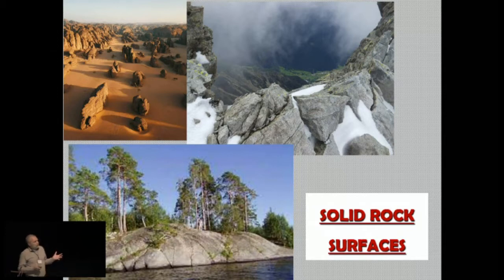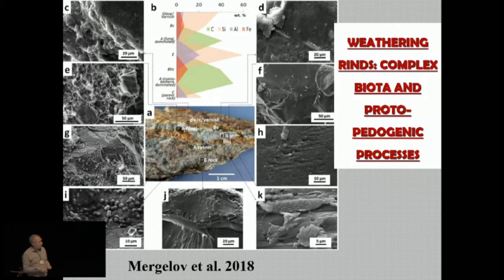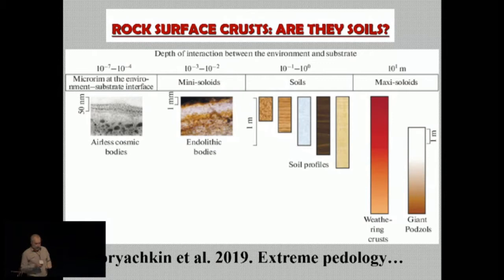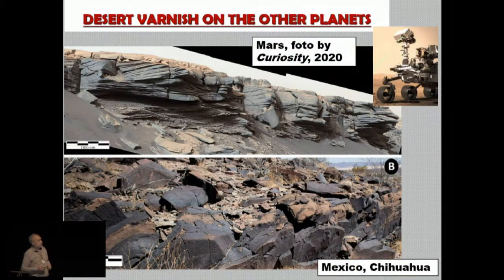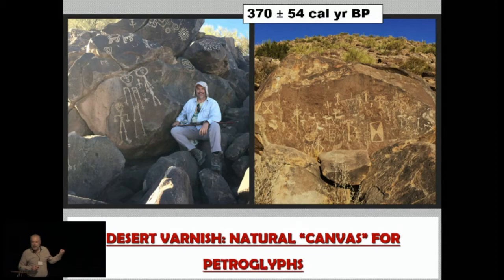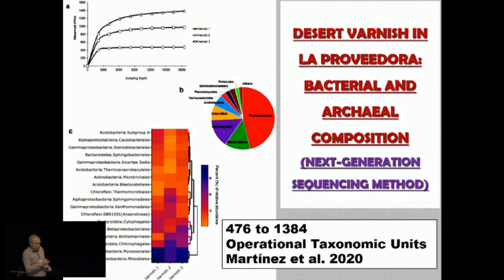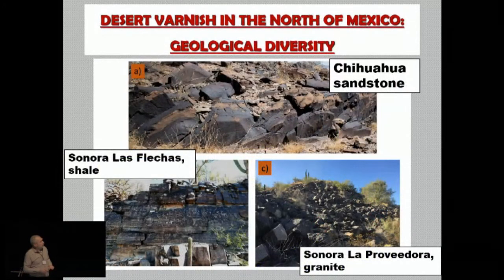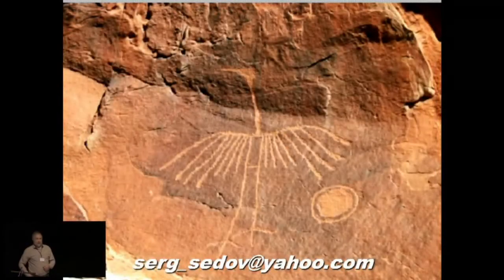Ponencia de Sergey Sedov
Primer día de actividades VI Congreso Internacional de Clasificación de Suelos. 30 de marzo de 2022, Juriquilla, Querétaro, México.